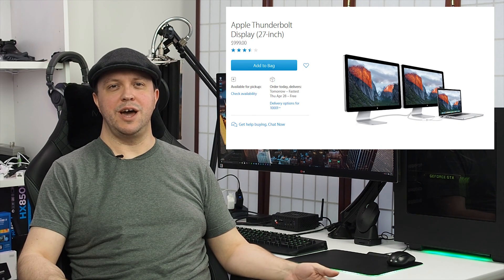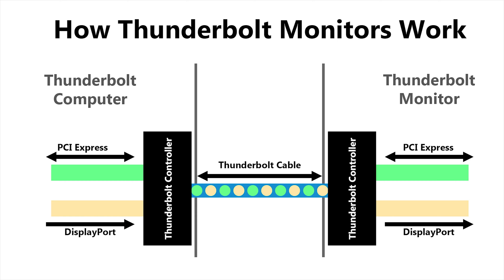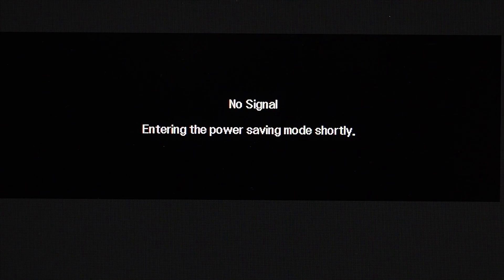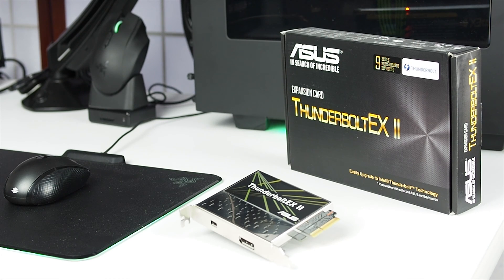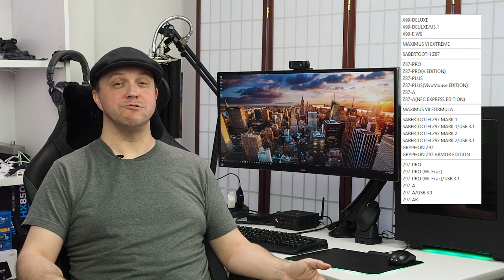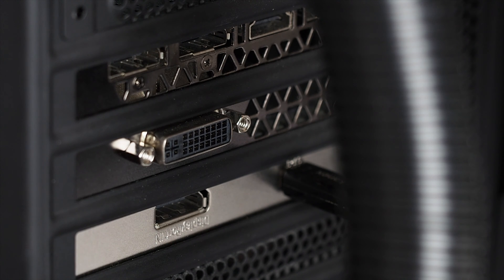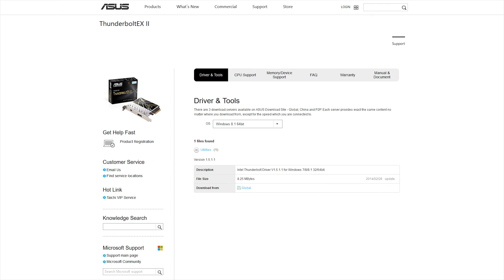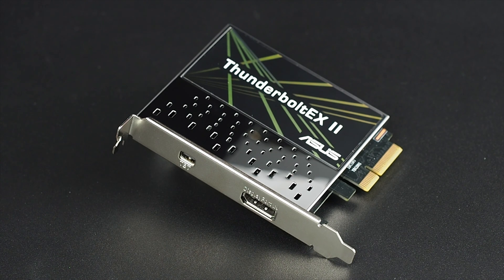Asus ThunderboltEX II Thunderbolt Expansion Card Review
As my little Zotac ZBox mini PC can't drive my ultrawide 3440x1440 monitor at refresh rates any higher than 50Hz due to the limitation of it's HDMI 1.4 output port, I had to connect it via it's DisplayPort output to get the 69Hz I wanted.
This left my big Windows PC, Lernaean Hydra, with the choice of using one of the HDMI inputs, or finding a way to use the only other input on the monitor: Thunderbolt.
I added the Asus ThunderboltEX II expansion card to my Asus Sabertooth X99 motherboard and voila, 60Hz refresh rates for the PC as well.